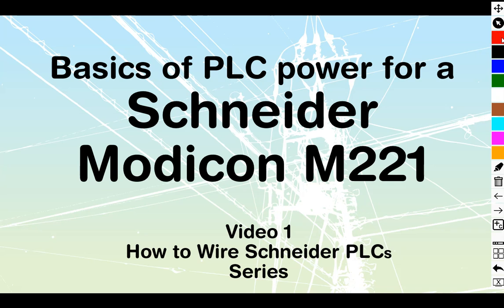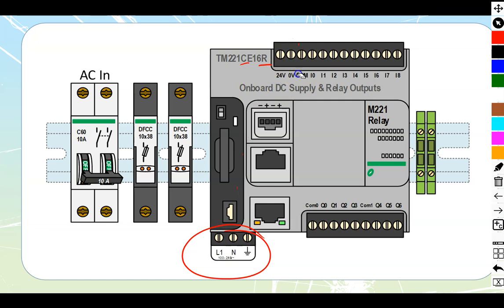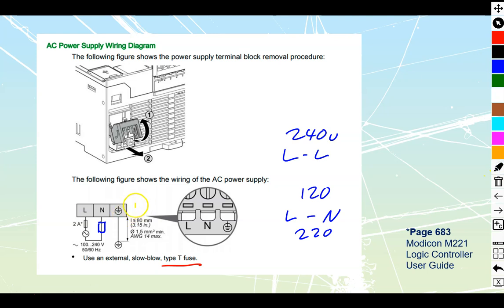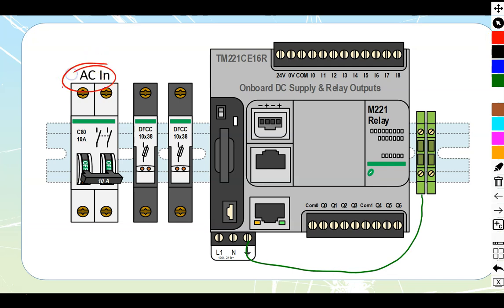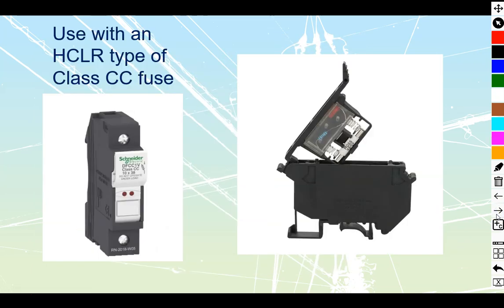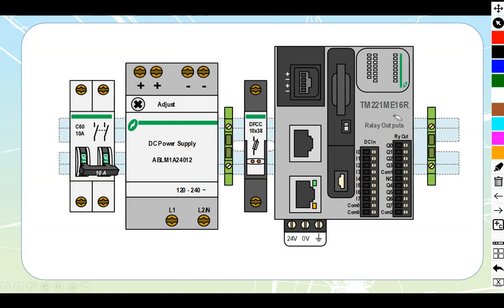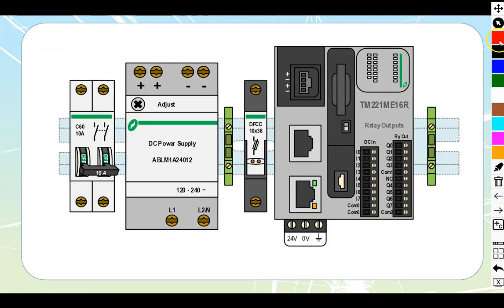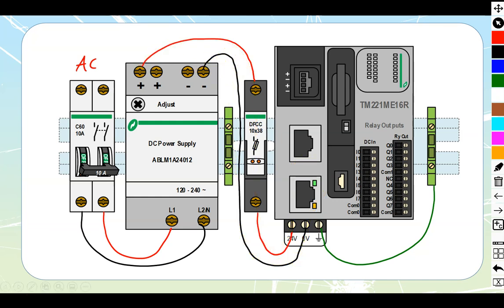Power Distribution for a Schneider Modicon M221 PLC (Video 1 in a technical series)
If you have ever needed to wire a Schneider Modicon M221 PLC but not known where to begin, then this is the series you need.  In this video series, we go through “How to Wire” each part of these programmable logic controllers in depth, referring to the manufacturer’s data sheets and industry best practices.  Playlist videos are listed in the video description.

Most of these videos are exclusive to the M221 line.  With the exception of Video 2 which is all about Sinking/Sourcing and IEC Positive/Negative logic.  These are general concepts that, although taught on a Schneider PLC, could be applied to any PLC or smart relay out there, whether it is Schneider, ABB, Siemens, Allen-Bradley, Omron, Automation Direct, or any of the multitude of others available.

The remaining videos in this series will all be dealing with specific Schneider M221 PLC's, and will show you how to wire each of the inputs or outputs properly. Browse through the playlist, and watch the videos on the models that you are looking for help on.

General Topics:
• PLC Power Supply (Video 1)
• Sinking and Sourcing explained (Video 2)
Inputs:
• Using Sinking inputs on a Relay PLC (Video 3)
• Using Sourcing inputs on a Relay PLC (Video 4)
• Using Sinking inputs on a Transistor PLC (Video 5)
• Using Sourcing inputs on a Transistor PLC (Video 6)
Outputs:
• Wiring AC outputs on a Relay PLC (Video 7)
• Wiring Sourcing DC outputs for a Relay PLC (Video 8)
• Wiring Sinking DC outputs for a Relay PLC (Video 9)
• Wiring Sinking DC outputs for a Transistor PLC (Video 10)
• Wiring Sourcing DC outputs for a Transistor PLC (Video 11)
Analog onboard inputs
• Wiring analog 0-10v inputs to the onboard inputs on a PLC (Video 12)
Analog Cartridge Expansions:
• Wiring analog Inputs (Voltage and Current) to PLC Cartridge expansion (Video 13)
• Wiring 4-20mA analog Outputs from a PLC cartridge expansion (Video 14)
• Wiring 0-10v analog Outputs from a PLC cartridge expansion (Video 15)
• Wiring temperature sensors to a PLC cartridge expansion (Video 16)